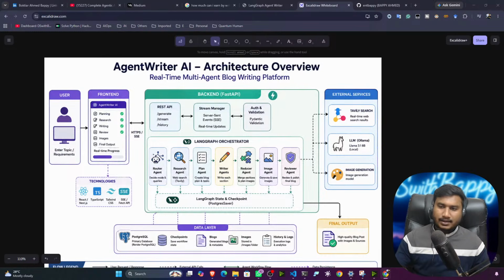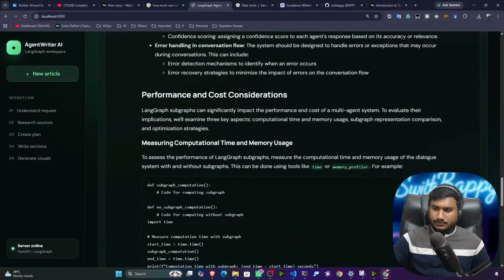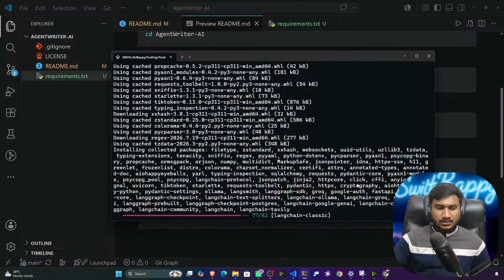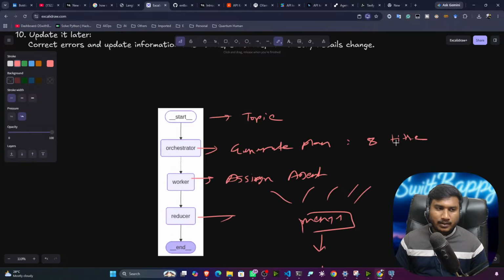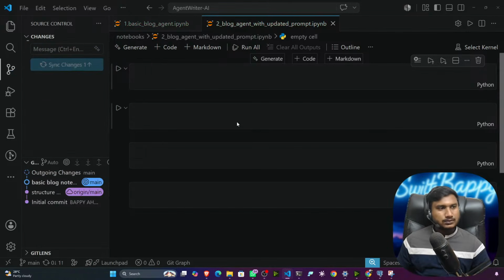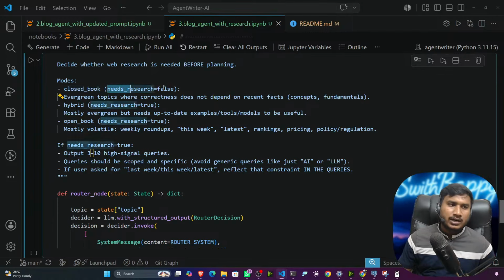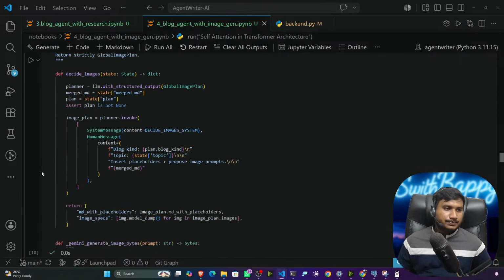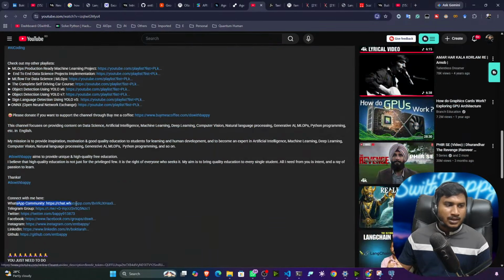Build AgentWriter AI: Real-Time Multi-Agent Blog Writing Platform with LangGraph, SubGraph & FastAPI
🔴 LIVE Coding Session: Build AgentWriter AI – A Real-Time Multi-Agent Blog Writing Platform using LangGraph, SubGraphs & FastAPI

Want to learn how to build a production-ready Multi-Agent AI application from scratch? In this live coding session, we'll build AgentWriter AI, a real-world AI-powered blog writing platform that uses multiple AI agents to research, plan, write, review, and generate high-quality blog content.

This isn't a toy project—we'll implement a scalable architecture using LangGraph, SubGraphs, FastAPI, and modern AI engineering best practices.

✅ Build a Real-Time Multi-Agent AI System
✅ Design Agent Architecture with LangGraph
✅ Create Reusable SubGraphs
✅ Agent Planning & Orchestration
✅ Research Agent
✅ Blog Planning Agent
✅ Blog Writing Agent
✅ Review & Editing Agent
✅ State Management in LangGraph
✅ FastAPI Backend Development
✅ Streaming AI Responses
✅ REST API Integration
✅ Production-Ready Project Structure
✅ Prompt Engineering for AI Agents
✅ Error Handling & Best Practices
✅ End-to-End Blog Generation Workflow

Thanks!

YOU JUST NEED TO DO